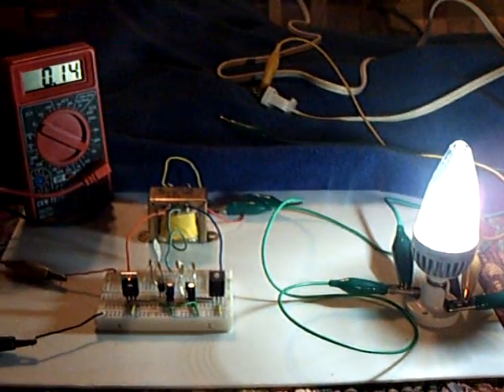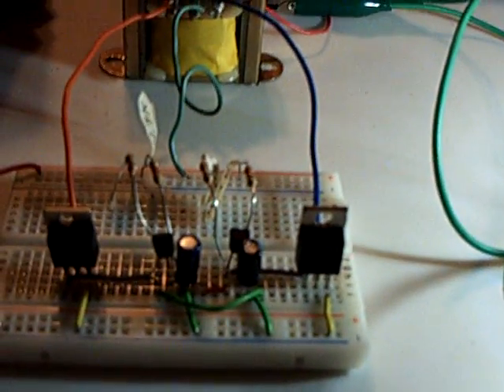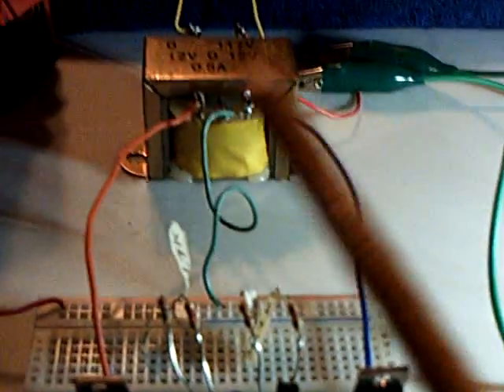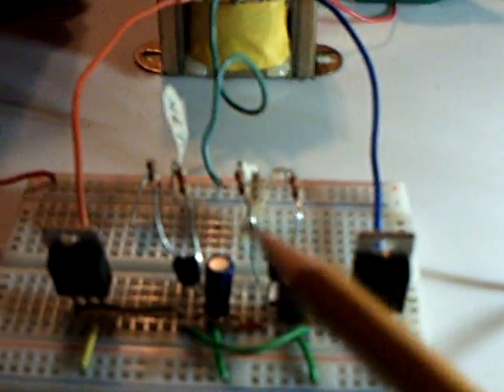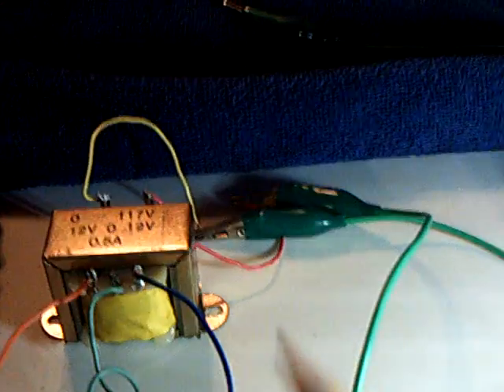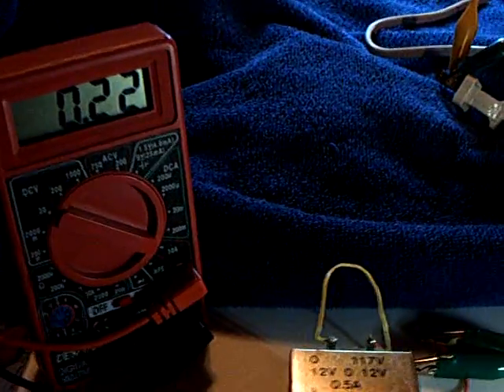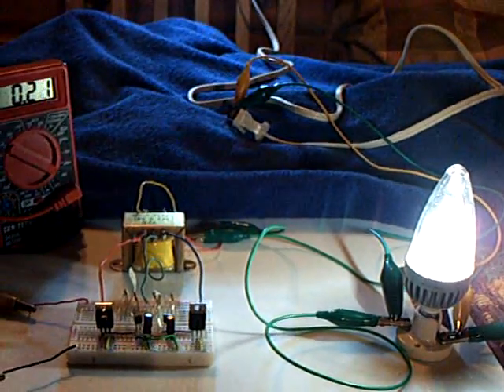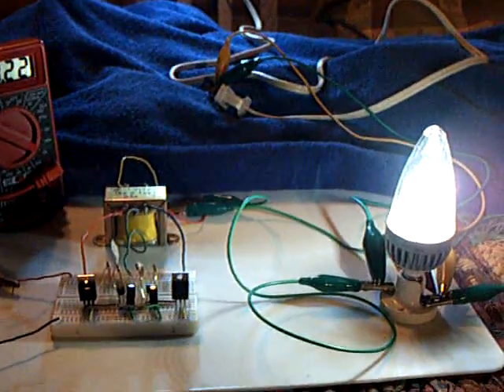The French inverter circuit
This is a homemade LED lighting system that uses an astable multivibrator based oscillator circuit.   The system runs on 12 volts but uses the new 110 volt LED household bulbs.  Here is the link to the video of the inverter that I replicated :